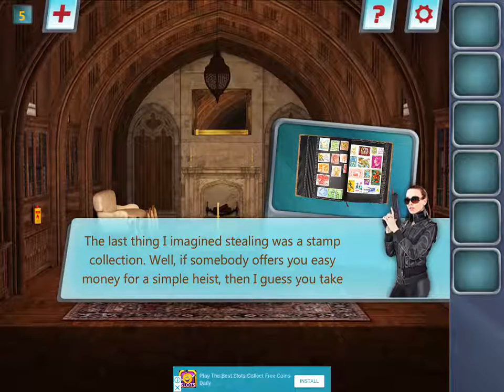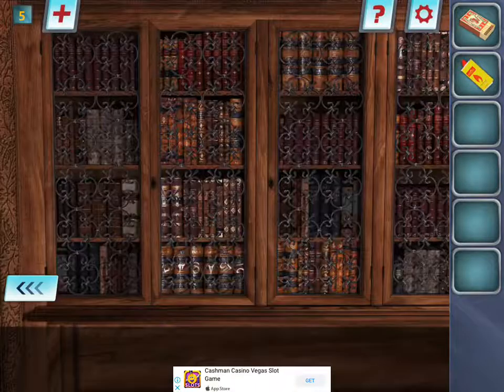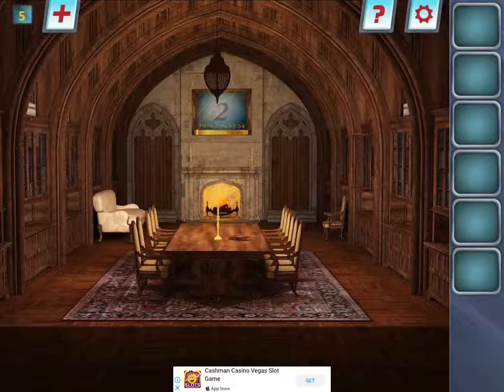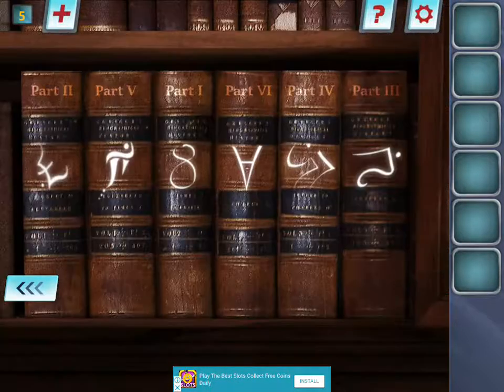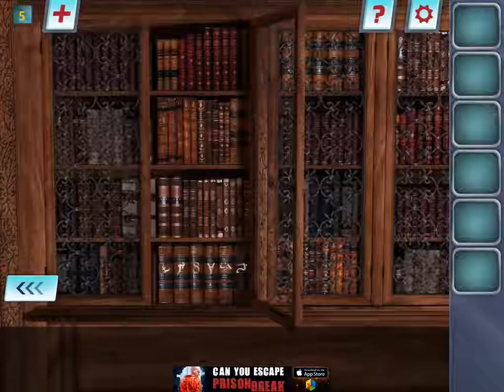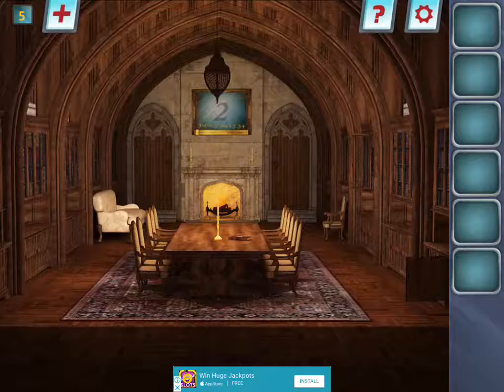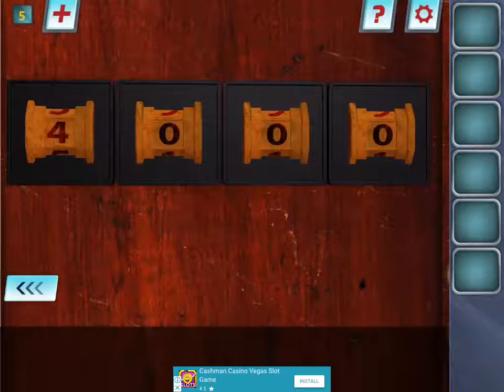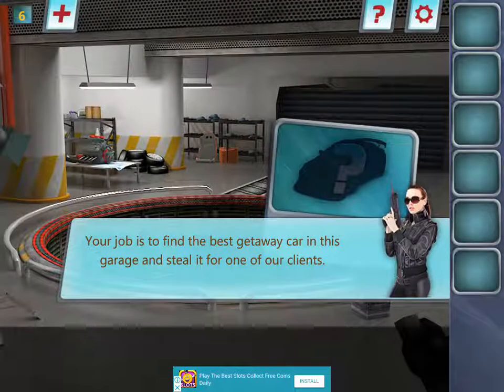Escape Job - Level 5 With Live Commentary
The stealing continues.